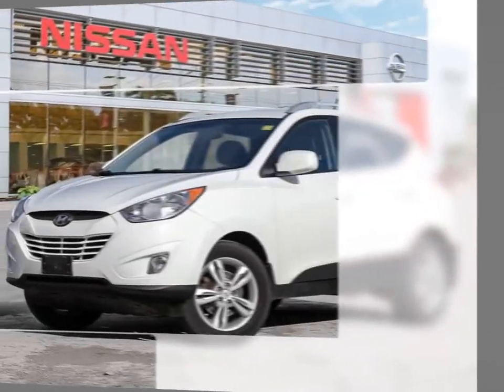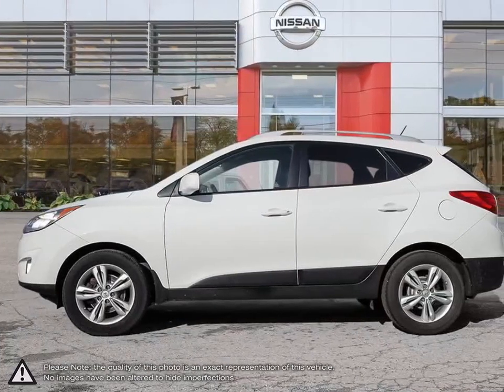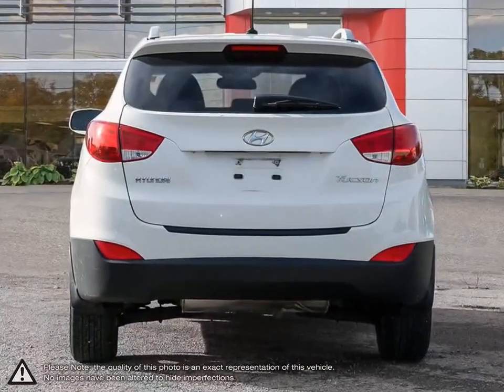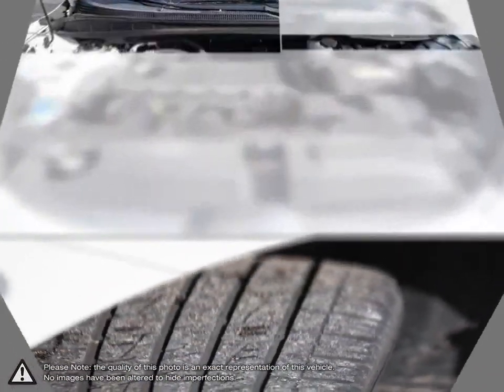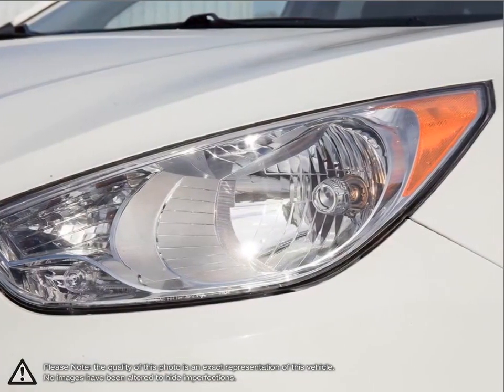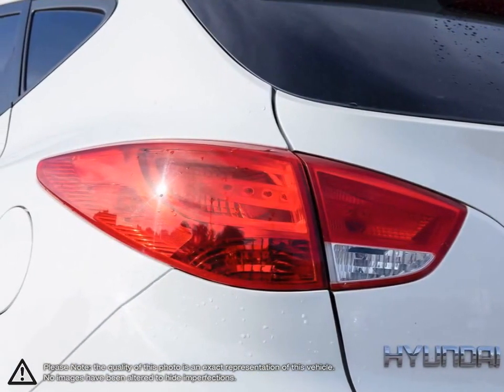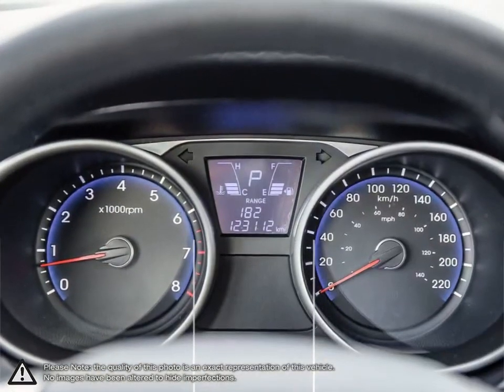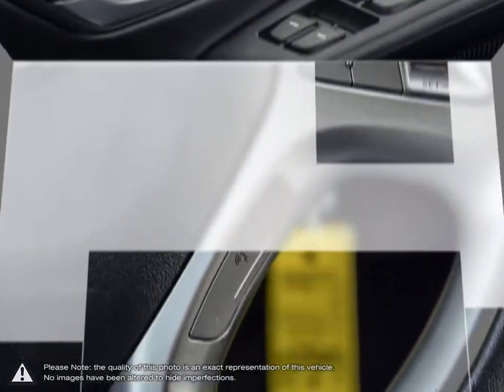2013 Hyundai Tucson | Finch Nissan | KM8JU3AC6DU663909